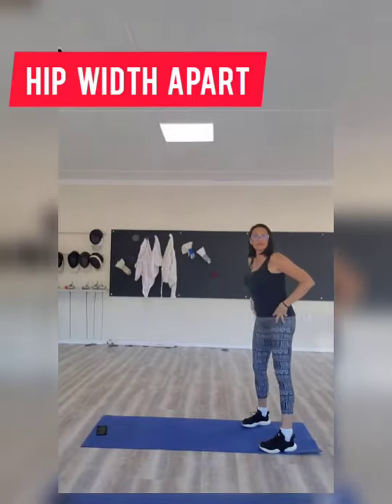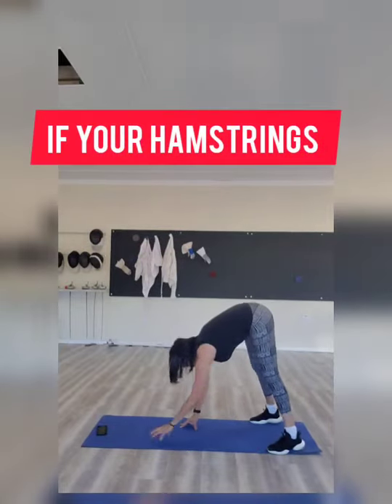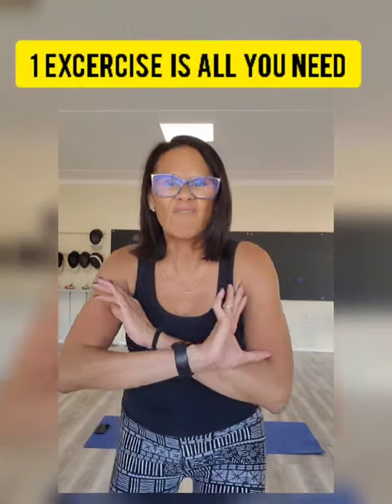Secret 1 min weight loss workout at home || Lose Belly Fat at Home || PEARL SIGNORILE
CHECK THIS OUT: "TUMMY TUCK POST OP /8 MONTHS POST OP TUMMY TUCK//SWELLING//COMPRESSON GARMENTS/SCAR POST OP UPDATE"
Welcome to the secret 1 min workout that will help you reduce belly fat, by exercising at home in your room! This is a 1 min full body workout that you can do in the comfort of your home. its a wonderful way to lose weight //tone up// and build overall strength/. Lose belly fat at home

with pearl signorile vlogs
My secret 1 Min Weight loss  Workout 1 exercise a day Get the waistline u very always wanted and get stronger in your body. Get a waistline in 1 week

1 min weight loss workouts at home
Lose Belly Fat Workout at Home
weight loss workouts at home
 Belly Fat Workout at Home